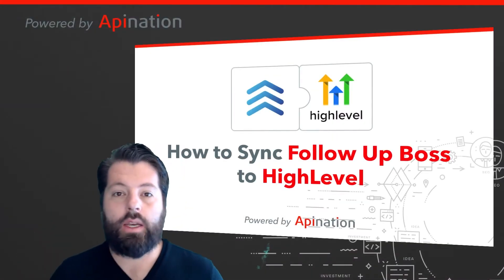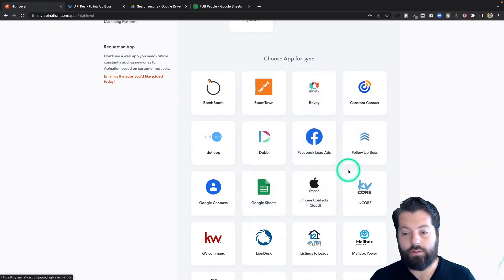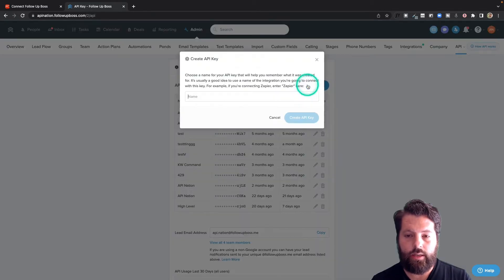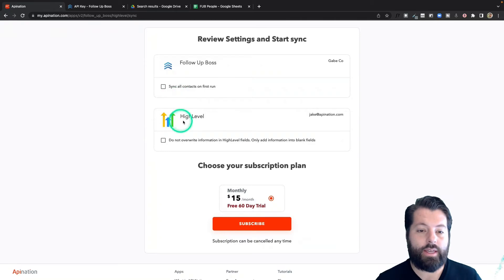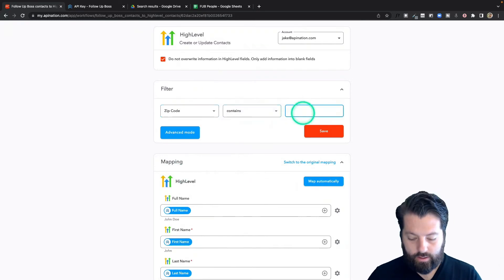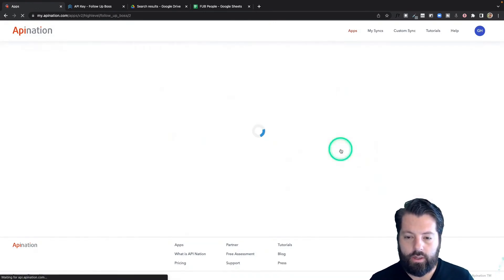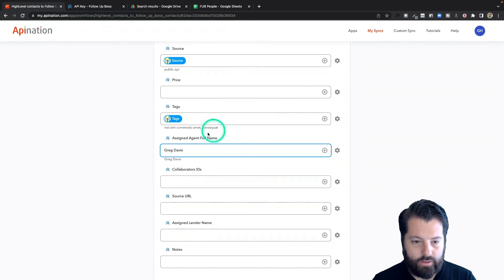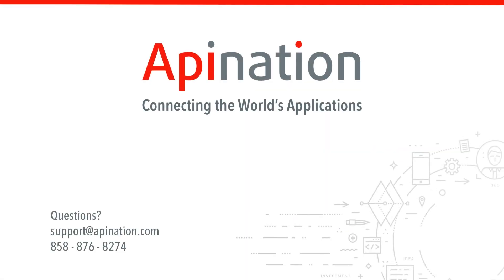How to Connect HighLevel and Follow Up Boss — Two Way Sync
You can now set up a robust HighLevel Sync to Follow Up Boss so that all those leads that are filling up your HighLevel from your awesome website, are automatically added into your Follow Up Boss.

You can also have Leads Synced from Follow Up Boss to HighLevel to follow up using the tools there!.

P.S. Join our Mastermind Group on Facebook for advance news and opportunities to join try these syncs out before anyone else!